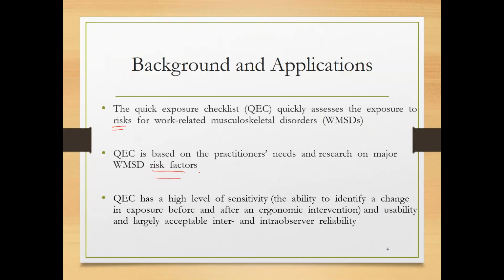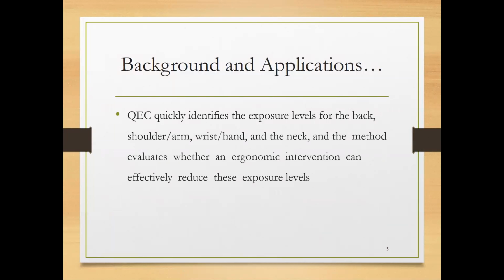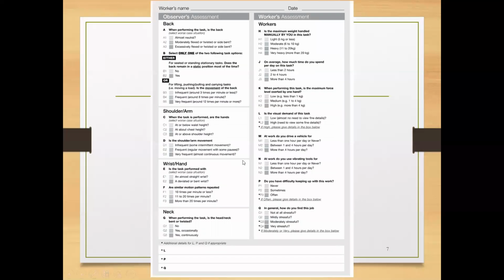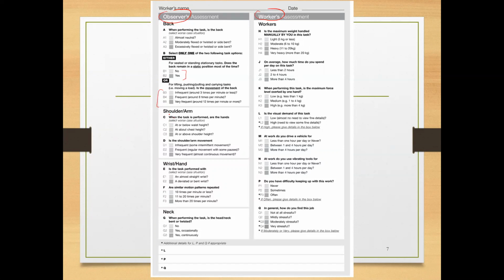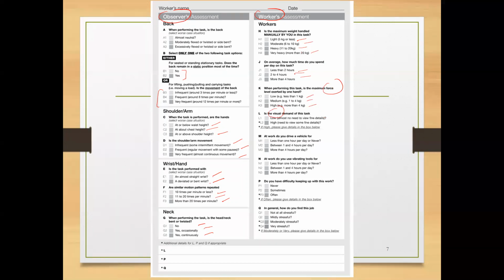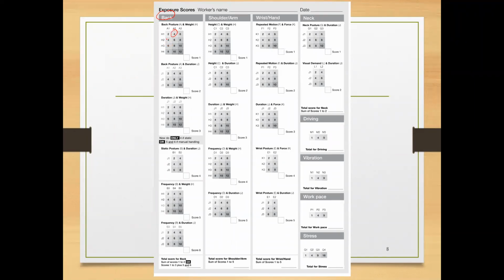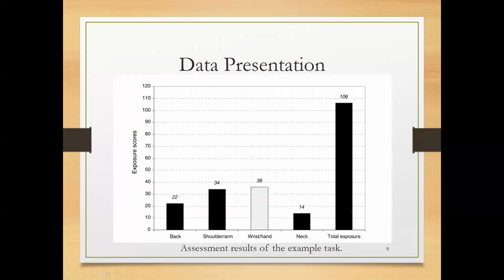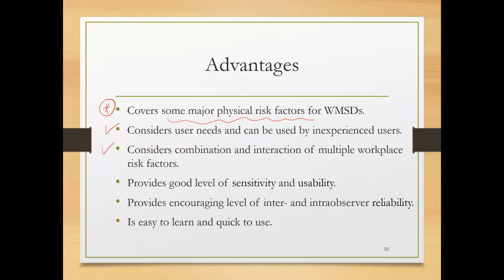01_05_D Quick Exposure Checklist (QEC)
Quick Exposure Checklist – for the Assessment of Workplace Risks for Work-Related Musculoskeletal Disorders (WMSDs)